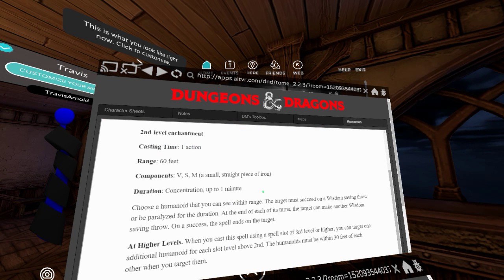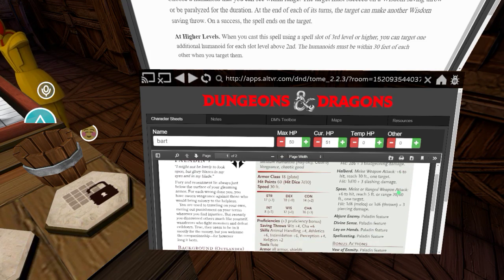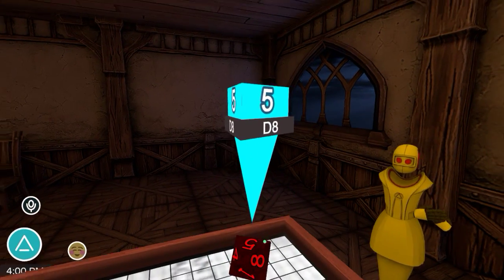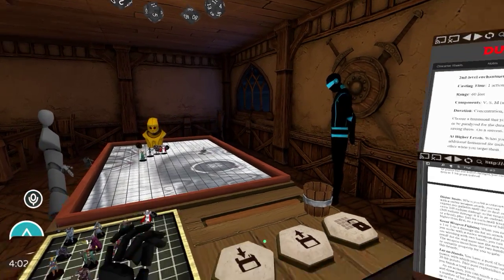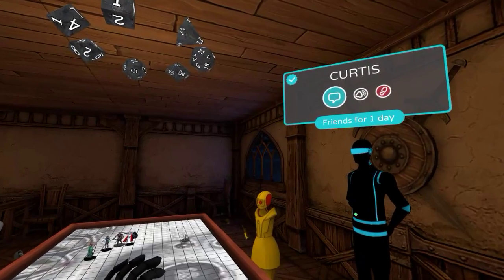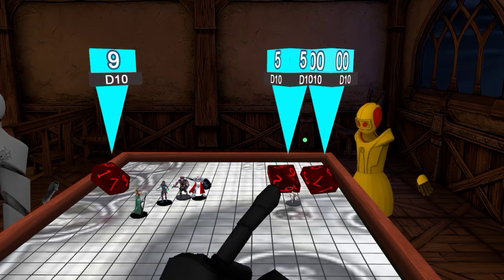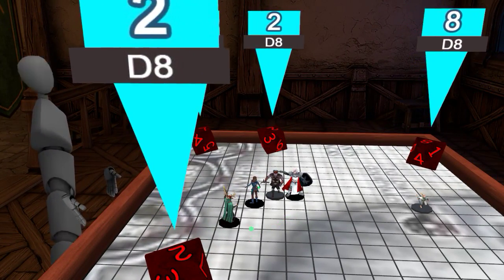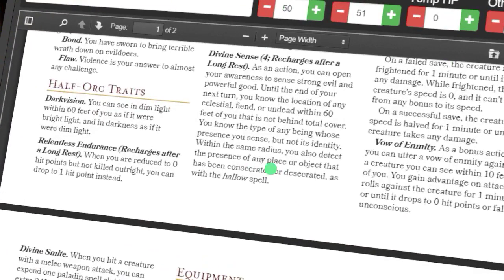D&D Done Quick: Fantastical Espionage Action (Part 9)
Previously, on DnDDQ: Our heroes, through a concerted group effort and a CLUTCH AF last-minute Scorching Ray, manage to defeat the ice dragon guarding the Hoard of The Dragon Queen. However, this immediately raises an interesting question- how exactly does a group of five adventurers safely transport a king's ransom out of a hostile flying castle? Maybe their old friend Jamna, a sneaky and mysterious rogue, knows the answer -- Watch live